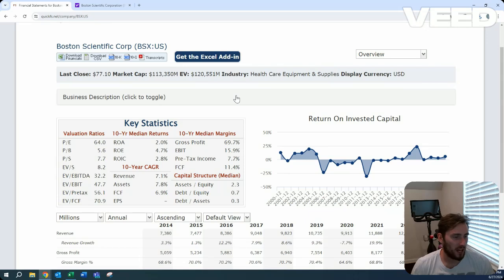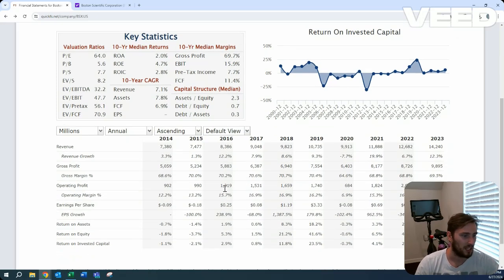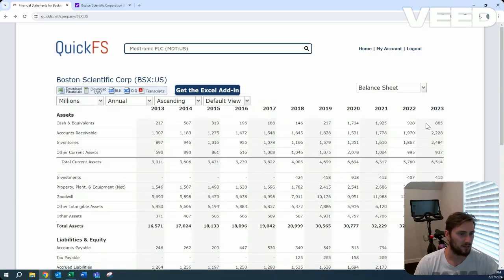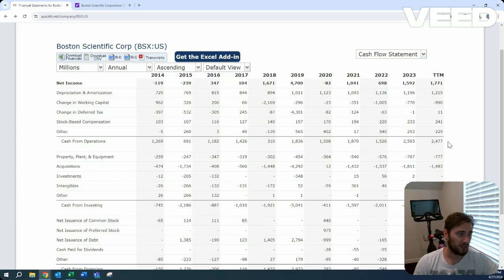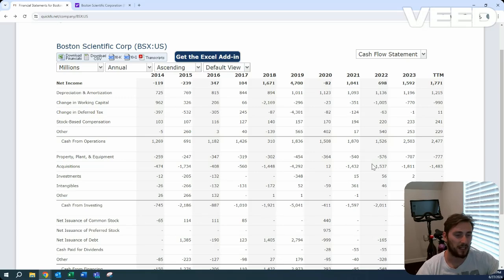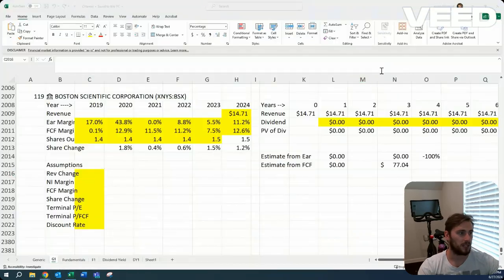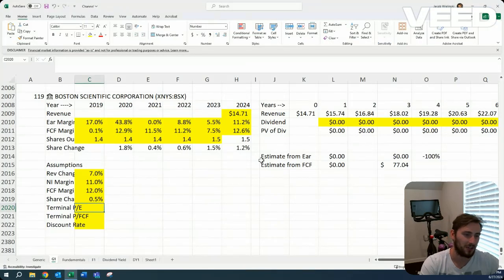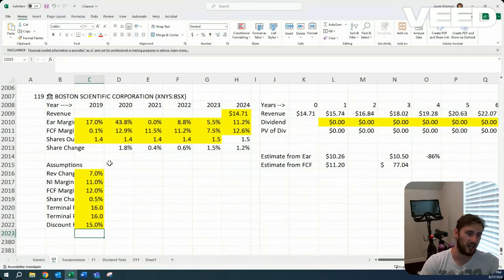Present value of BSX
This is a high level calculation of earnings and free cash flow on Boston Scientific, Company 119 of the generic stock screener.